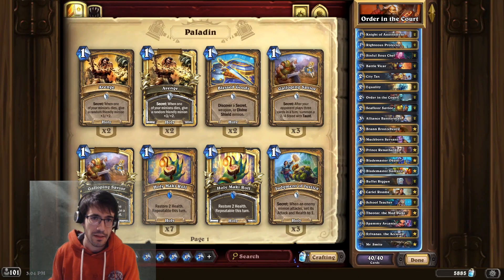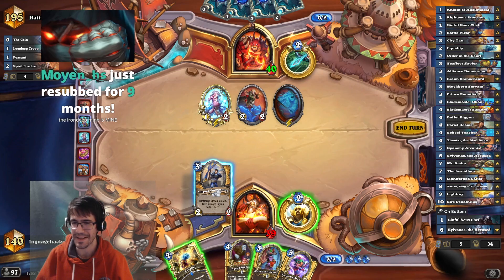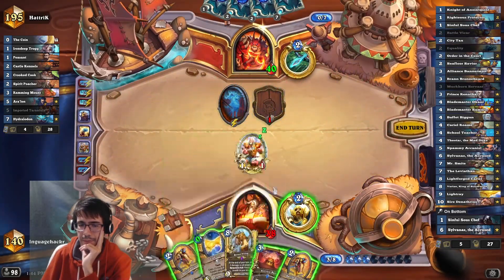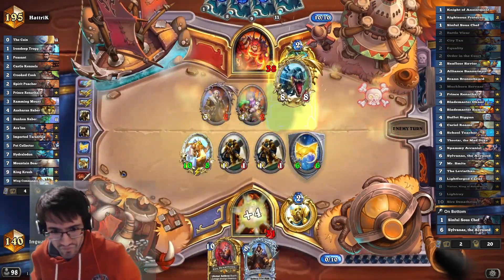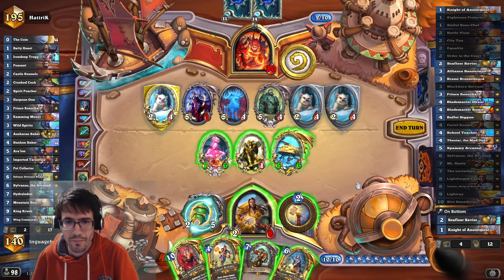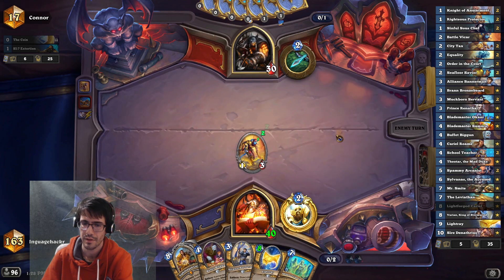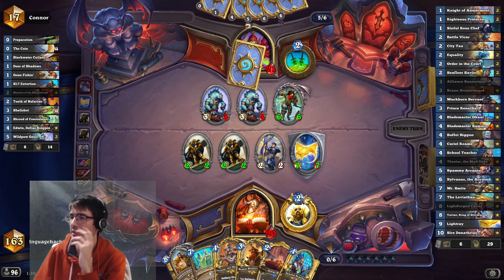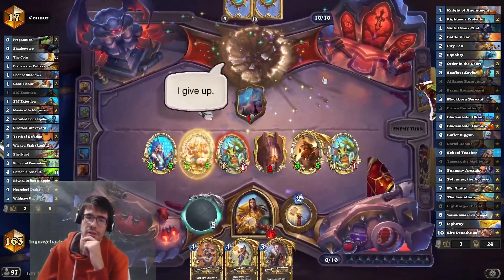Order in the Court Control Paladin | Deck Guide | Castle Nathria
Order in court is new card that came in mini set and it fits right into this control paladin list. Deck is very strong try it out

Deck Code :
AAECAZ8FDPvoA5HsA9n5A7+ABOCLBLCyBMeyBOnQBJjUBLjZBJfvBKTvBA7M6wPw9gOL+AOljQTunwTJoATQrASWtwTi0wTa2QSA4gS/4gTA4gTM4gQA

Timestamps:
00:00 Guide
03:13 Hunter
21:17 Rouge